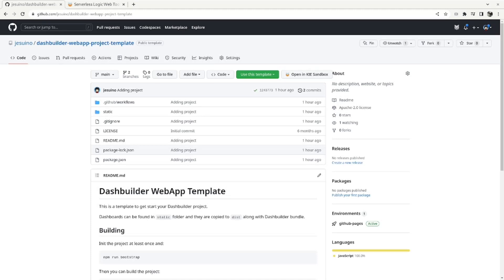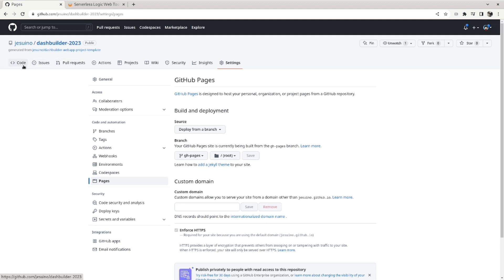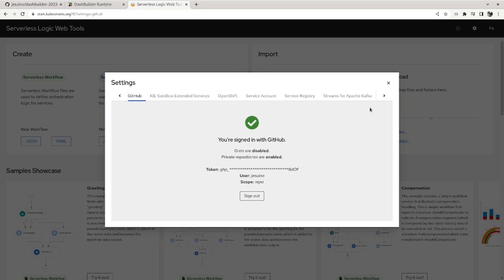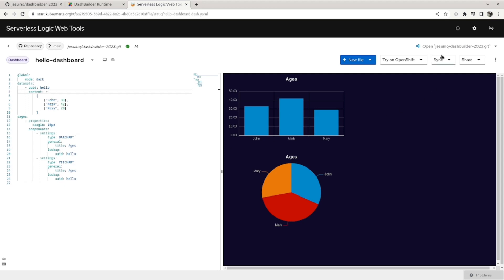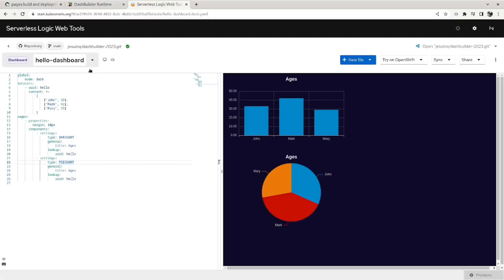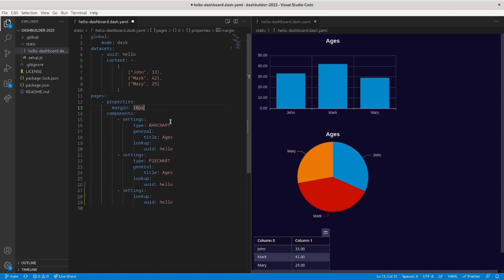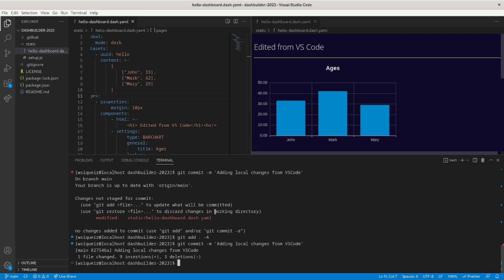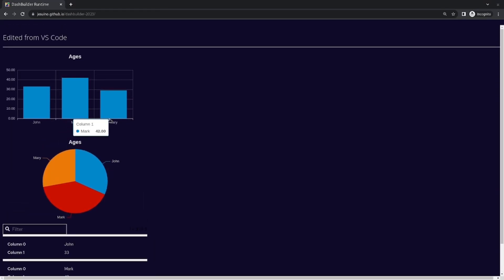Publishing Dashboards to Github Pages in minutes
In this video we use Dashbuilder to create and export dashboards to Github Pages in minutes!